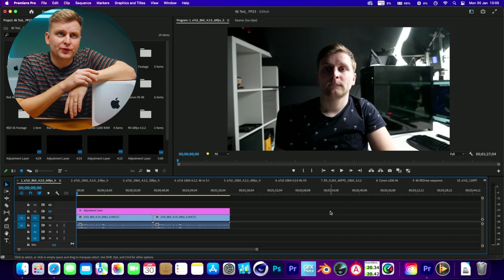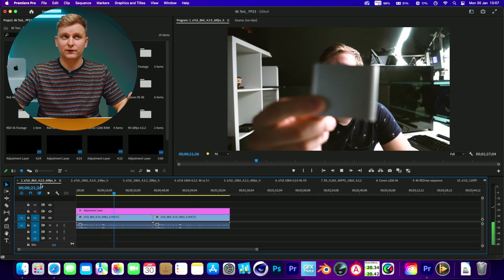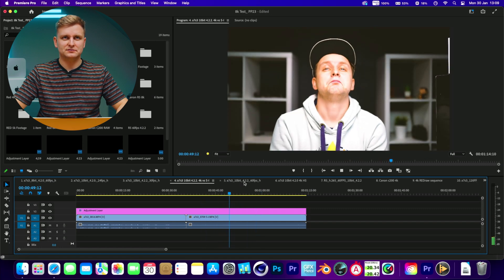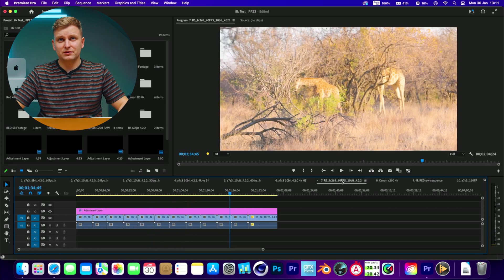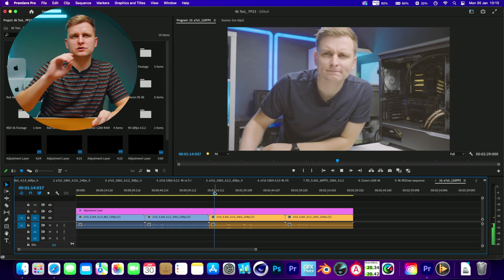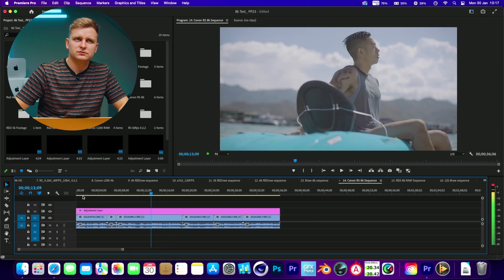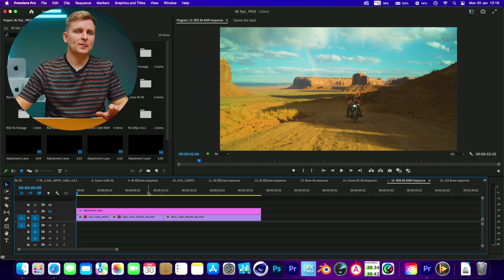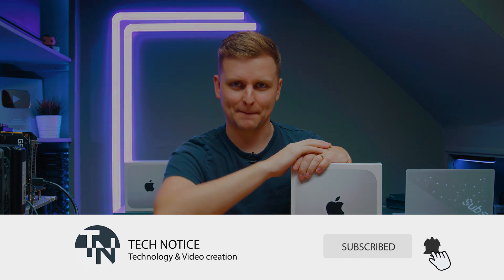Is THAT ALL we need for VIDEO editing? | M2 Mac Mini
Testing the M2 Mac Mini Base model for video editing in Premiere Pro - INTERESTING!

👉👉Enter the 2x Mac Mini + 13600k Competition

Mac Minis I'm Testing:
M2 Model
M2 Pro Model

Best Bang for Buck Mac Minis I'd recommend:
✅ M2 Model
✅ M2 Pro Model

OTHER:
- Favourite camera Monitor w LUT
- Music Licences:

0:00 Intro
0:29 CCL Sponsored Message
0:58 PP Version
1:09 4K 60FPS 8-bit 4.2.0 h.264
2:10 4K 24FPS 10-bit 4.2.0 h.264
2:38 4k 30FPS 10bit 4.2.2 h.264
3:13 4k 25FPS 10bit 4.2.2 h.264 + S-I (all intra)
3:59 4k 60FPS 10bit 4.2.2 h.264
4:35 4k 50FPS 10bit 4.2.0 h.265
5:34 4k 60FPS 10bit 4.2.2. h.265
6:47 4k DCI 60FPS Canon RAW (C200)
7:07 4k RED RAW
7:20 4k 120fps h.264/h.265
8:32 5k RED RAW
8:50 6k RED RAW
9:02 6k Braw
9:35 8k Canon Raw (R5)
9:57 8k RED RAW
10:12 Conclusion: This VS the PC?
11:38 Win M2 Mac Mini & 13600k for $1/£1
13:05 Best PC to build for creators!